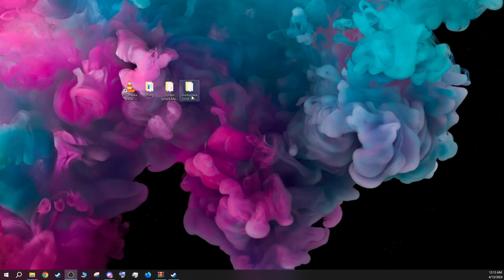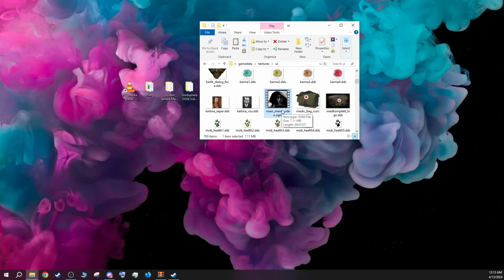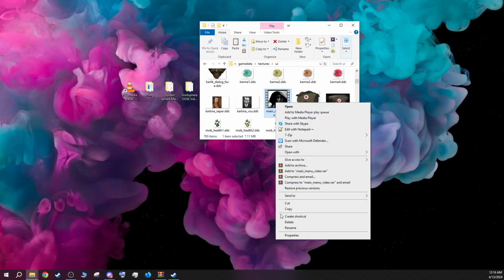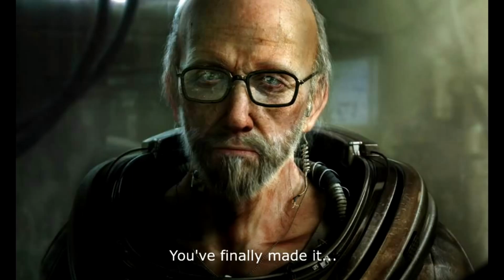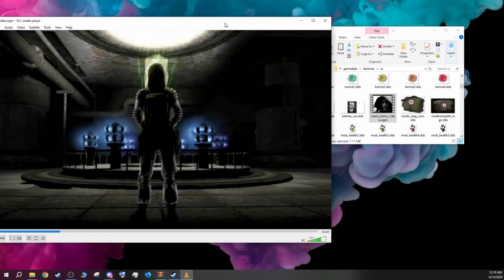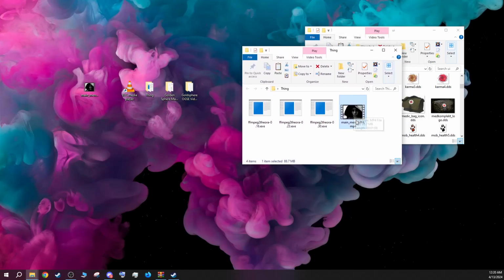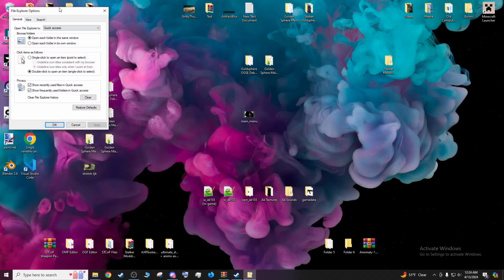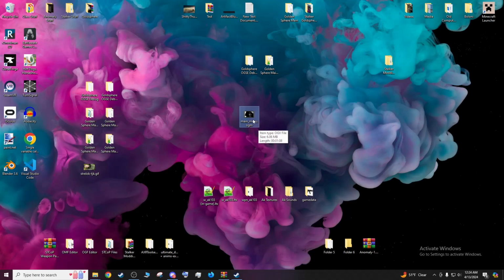Stalker Modding - How to change .MP4, .AVI files into .OGM files (+ Demo of replace main menu video)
Link to the converters!

Also, if the Google Drive thing is weird or down, you can maybe download them off this ancient site? (2006, Christ!)